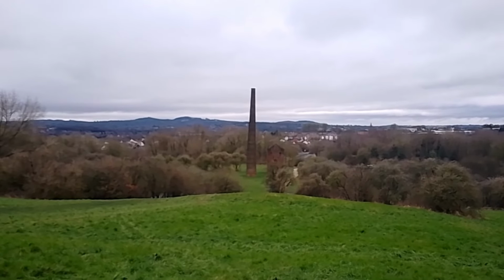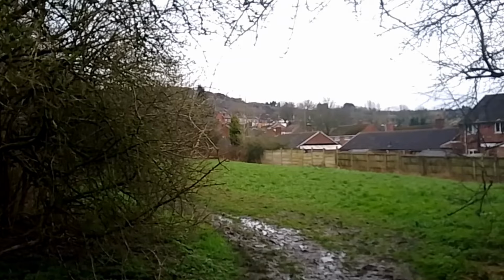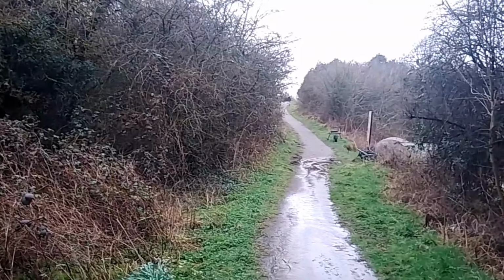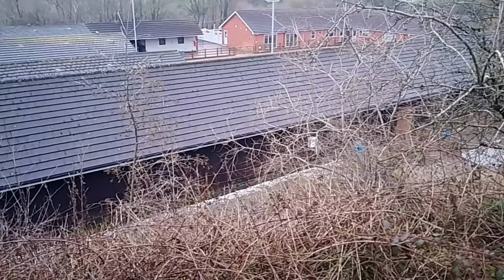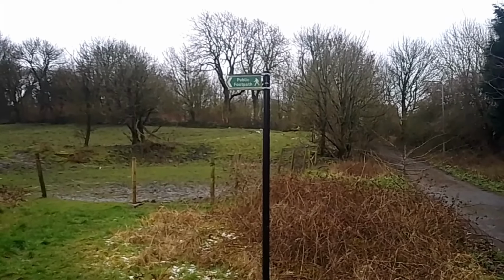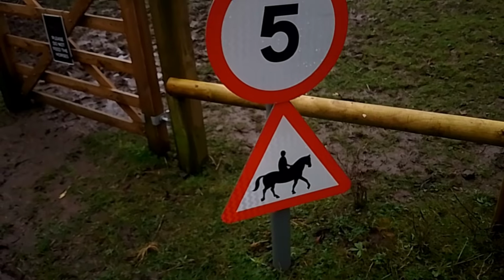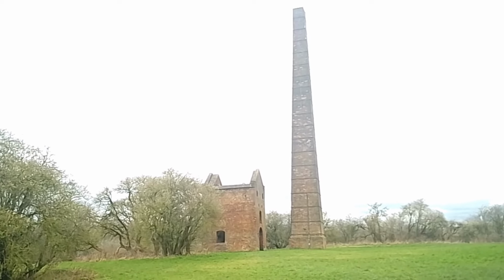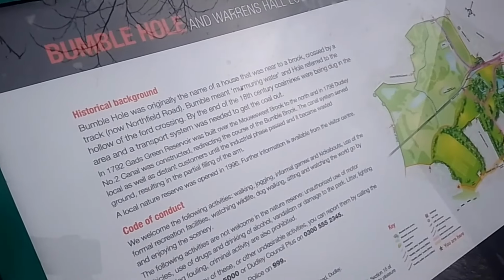Turners Hill - A Long Scenic Journey to the Highest Point in the West Midlands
Turners hill in Rowley Regis is the highest point in the whole of the west midlands with its radio mast which can be seen from many miles and with many breath taking views were on a clear day you can see the Malvern hills and every part of the black country here we take a journey upto the radio mast and we take in the history of warrens hall nature reserve with its famous cobbs engine house history and why it's so famous for black country industry